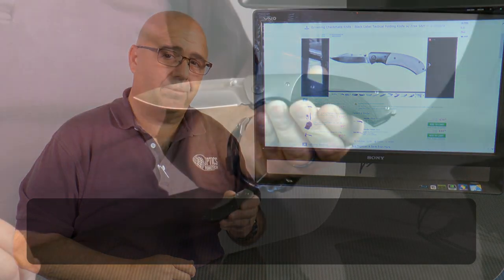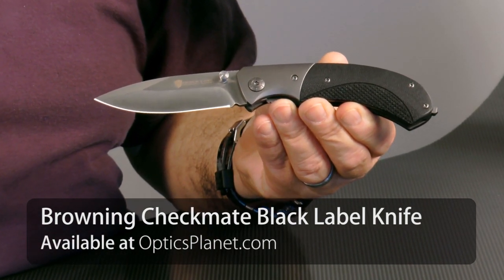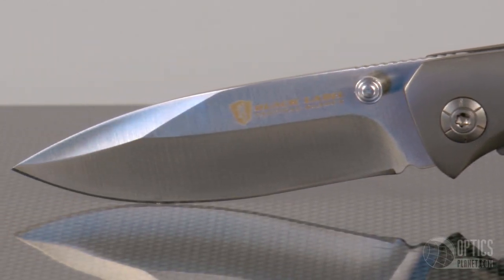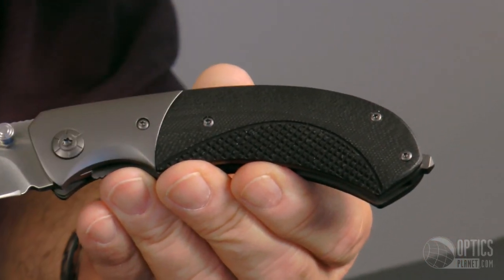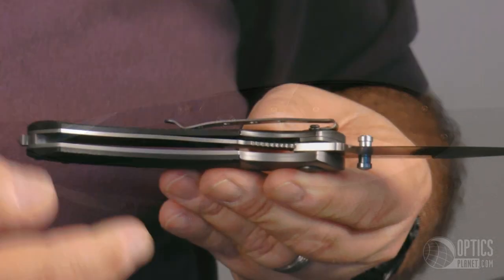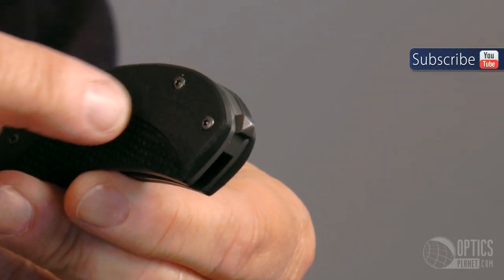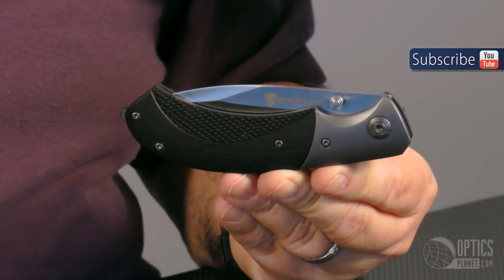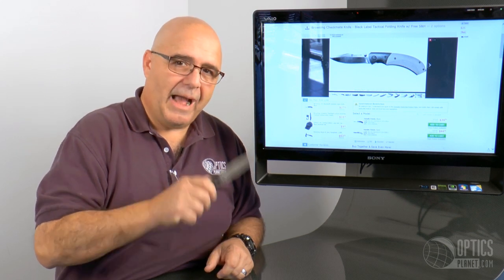Browning Checkmate Black Label Folding Knife - OpticsPlanet.com Product in Focus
The Checkmate Folding Knife is part of Browning's Black Label series and is available exclusively at OpticsPlanet. It features a 3.5 inch blade made from hollow ground 8Cr13Mov stainless steel with a titanium finish and false edge spear point. The handle features G-10 scales and your choice of black or sand finish. Get yours at OpticsPlanet.com NOW!